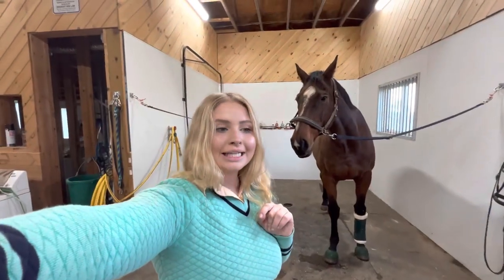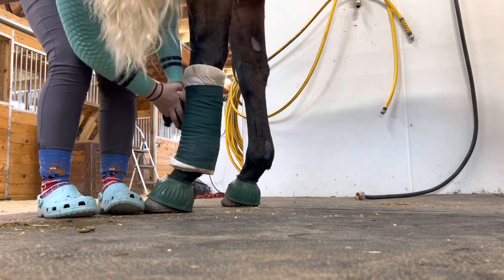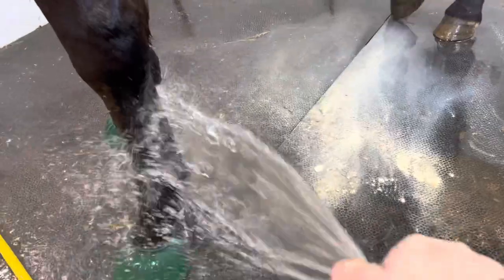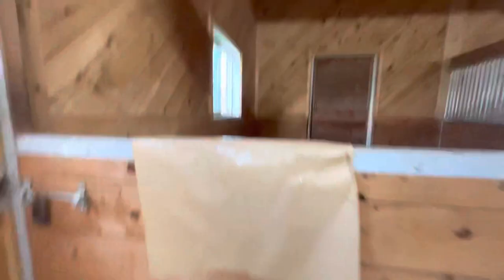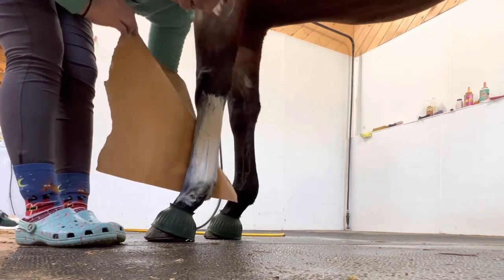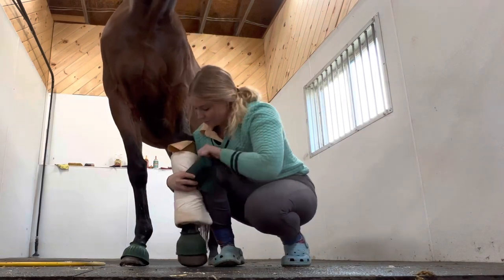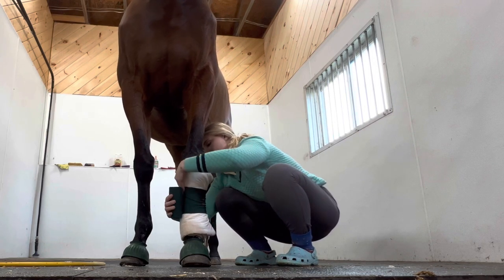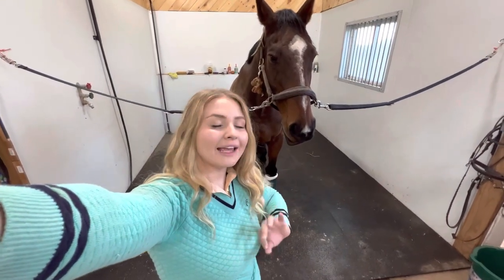HOW TO POULTICE AND PUT ON STANDING WRAPS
How to poultice and wrap your horses legs!

Standing wraps can be used to prevent build up of swelling in the legs at horse shows, especially when they’re standing in the stalls a lot.  Standing wraps are also a great tool for recovering from injuries anywhere in the lower legs!